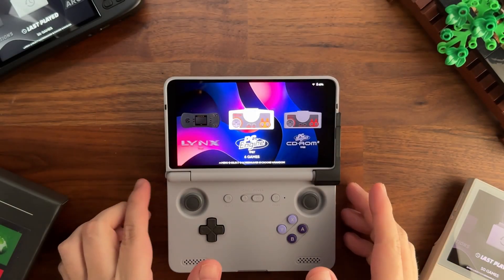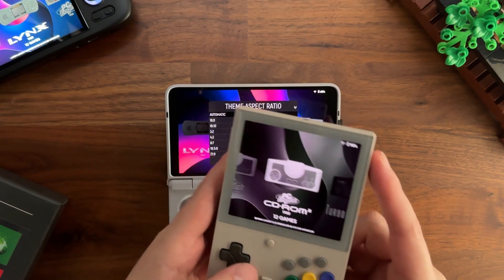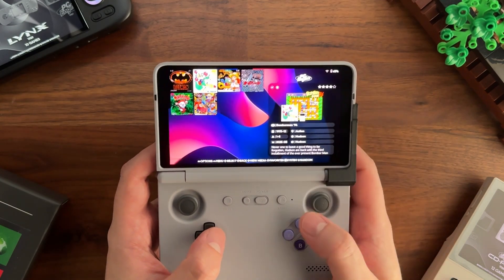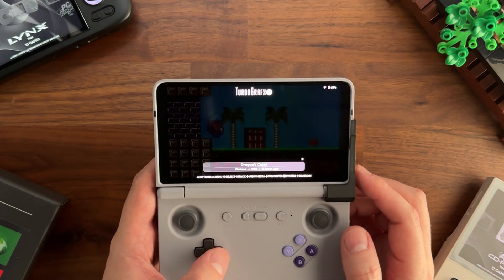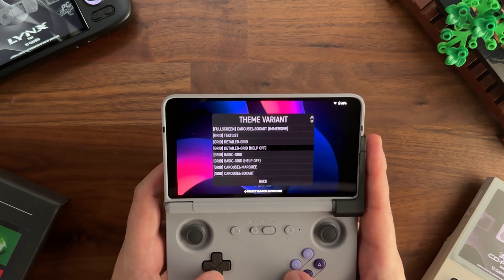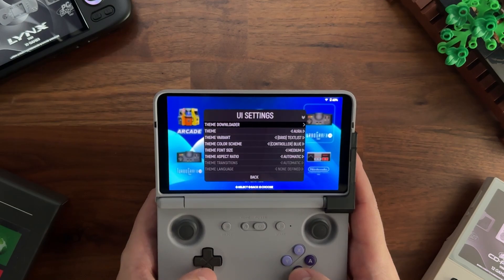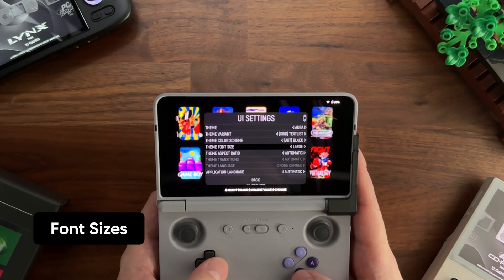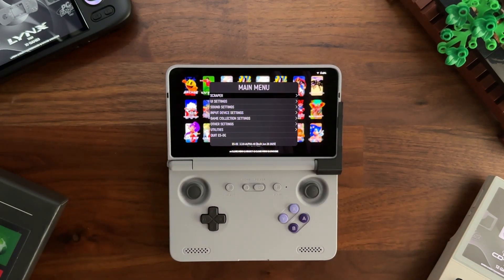ES-DE Theme Showcase: Aura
In each theme showcase video we'll focus on a specific theme, walk through its features and show you how it looks on a set of different devices.

This video's featured theme is Aura which was created by Siddy212

Aura can be downloaded directly via the theme downloader on every device ES-DE runs on.

If you would like to download it manually you can find it